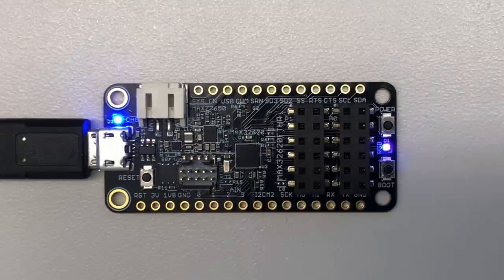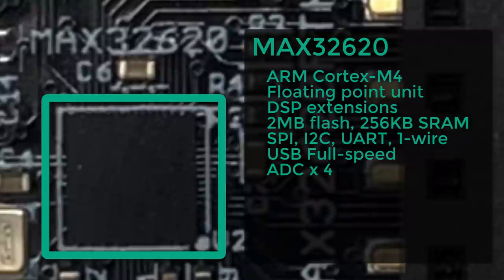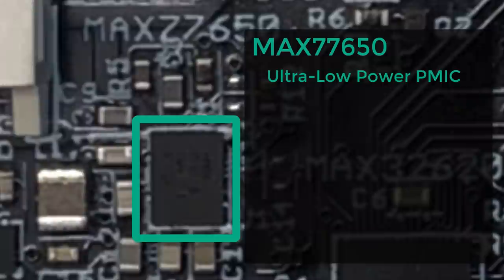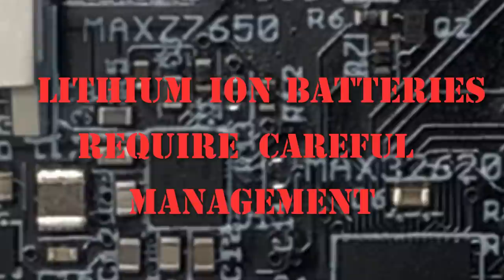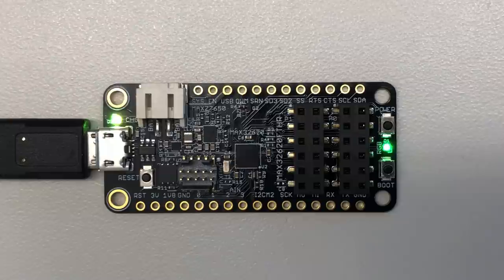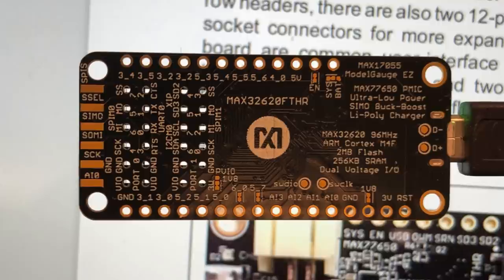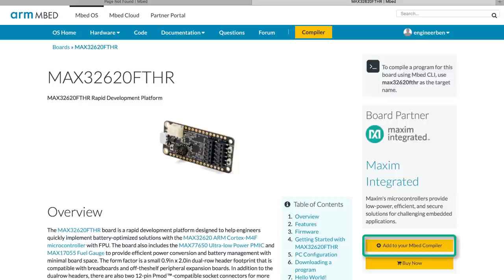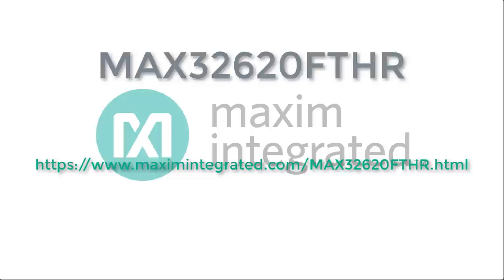Introducing the MAX32620FTHR Prototyping Platform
Get up and running quickly on your next project with the tiny MAX32620FTHR rapid development platform. The low-power Arm® Cortex®-M4 platform is loaded with connectors for peripherals, such as Adafruit feather wings, and a built-in bootloader.

00:33 Board Overview
01:00 MAX32620
01:37 MAX77650
02:36 MAX17055
03:04 Connectors
04:03 Bootloader and Use with Arm Mbed